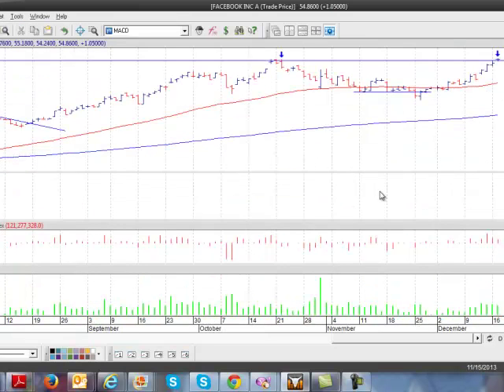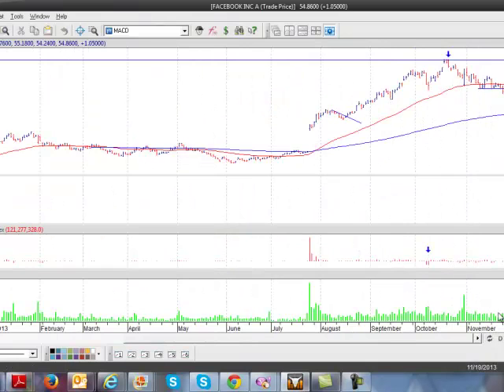Trend Following Facebook Stock $FB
Learn how to trend follow

PAST PERFORMANCE IS NOT NECESSARILY INDICATIVE OF FUTURE PERFORMANCE : THE RISK OF LOSS IN TRADING FUTURES CONTRACTS, COMMODITY OPTIONS OR FOREXCAN BE SUBSTANTIAL, AND THEREFORE INVESTORS SHOULD UNDERSTAND THE RISKS INVOLVED IN TAKING LEVERAGED POSITIONS AND MUST ASSUME RESPONSIBILITY FOR THE RISKS ASSOCIATED WITH SUCH INVESTMENTS AND FOR THEIR RESULTS.� YOU SHOULD CAREFULLY CONSIDER WHETHER SUCH TRADING IS SUITABLE FOR YOU IN LIGHT OF YOUR CIRCUMSTANCES AND FINANCIAL RESOURCES.